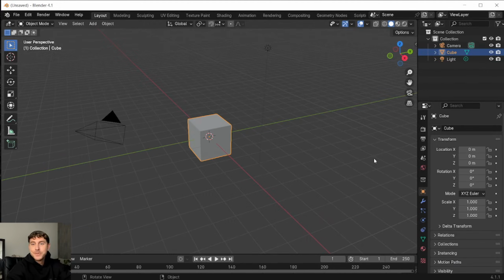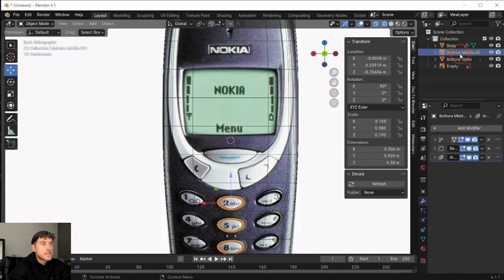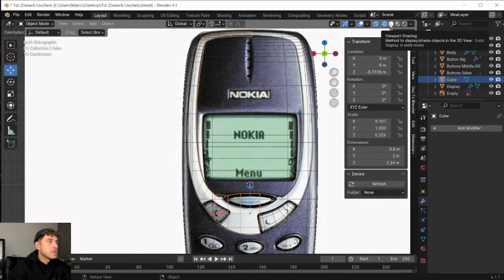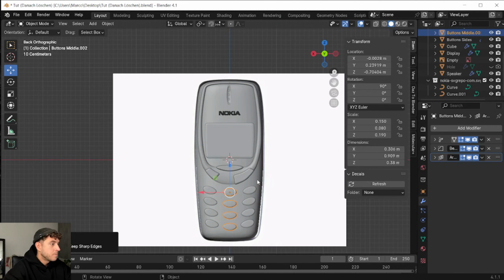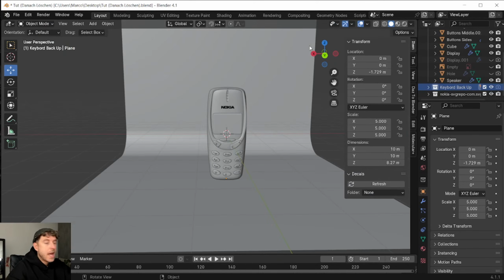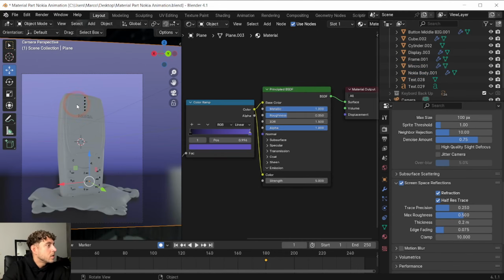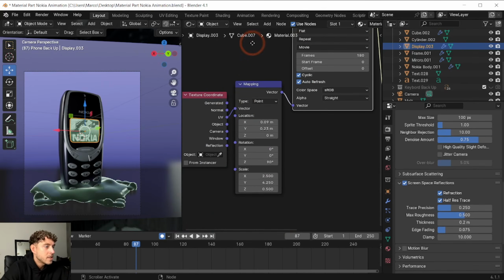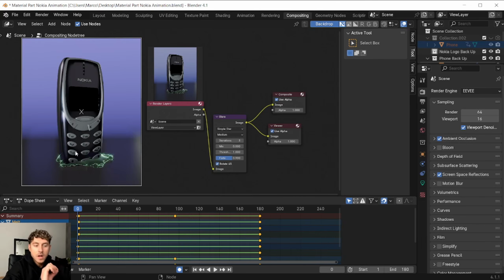Blender Tutorial: How to Model & Animate a Realistic Melting Nokia Phone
Learn how to model and animate a realistic melting Nokia phone in Blender! 📱🔥
In this Blender tutorial, I’ll guide you step by step through creating the classic indestructible Nokia cellphone and then animating it as it melts in 3D. This video is perfect for beginners and intermediate Blender users who want to practice modeling, texturing, and animation.

💬Socials💬